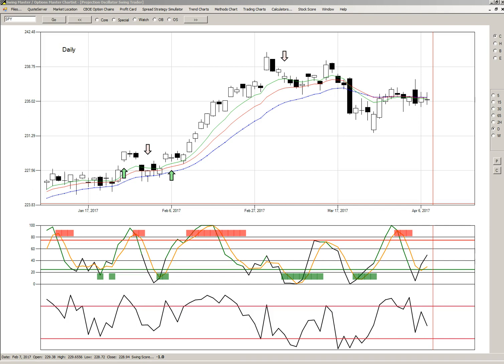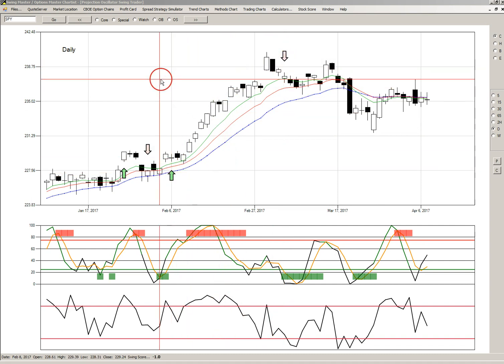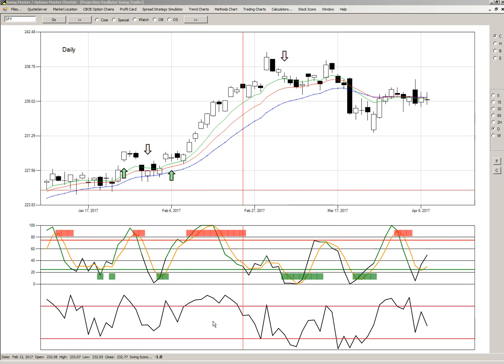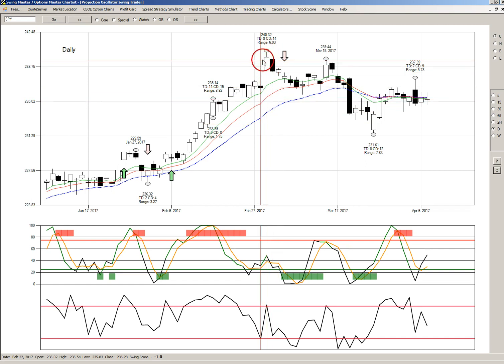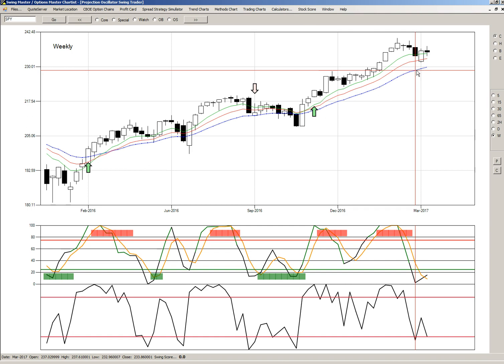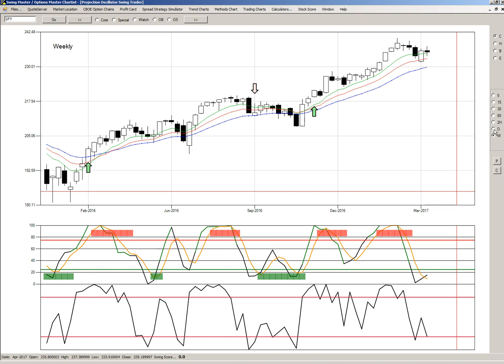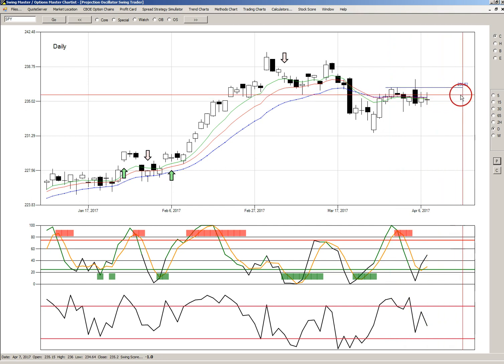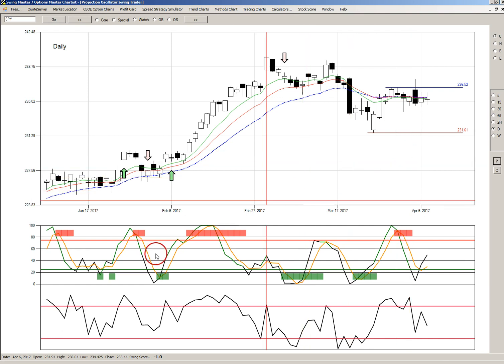How To Get Your Swing Trading Strategy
A good swing trading strategy requires good timing and realistic expectations for the holding period and the limits of the possible move. Benefit by using the tools that provide these essential building blocks for a good swing trading strategy.